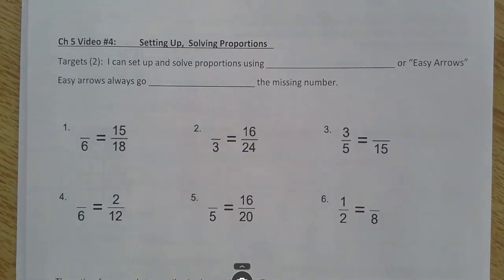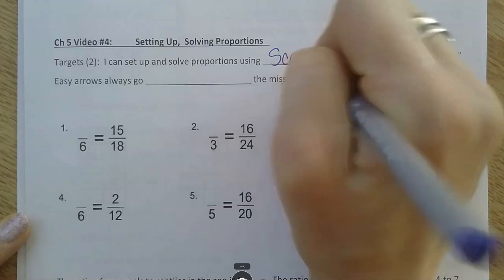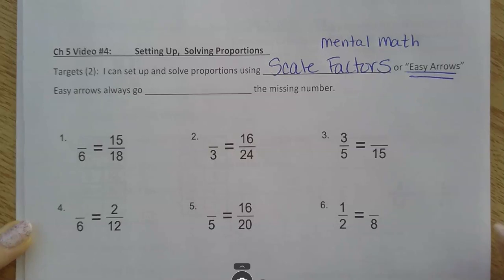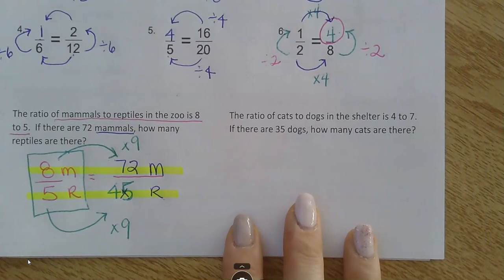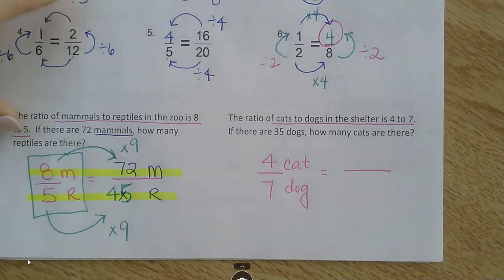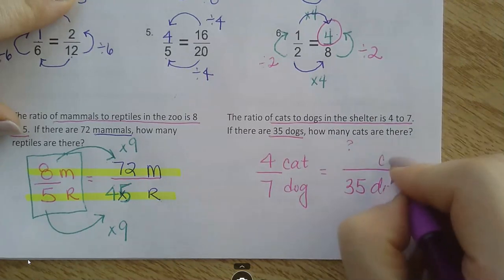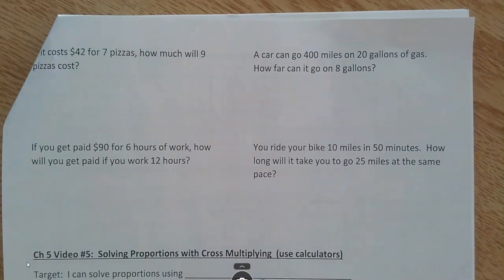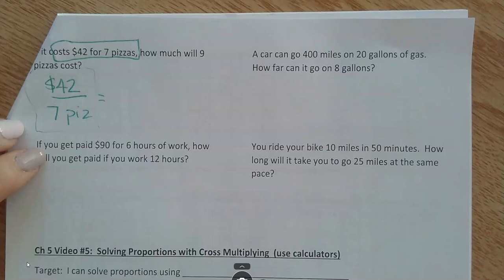Ch 5 V#4 easy arrows 24